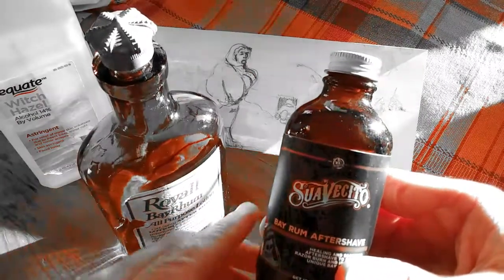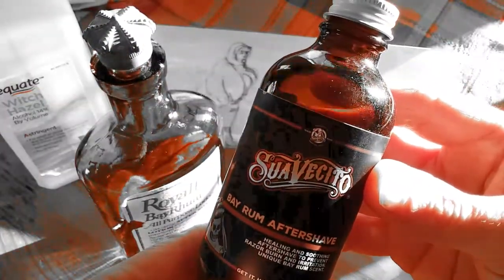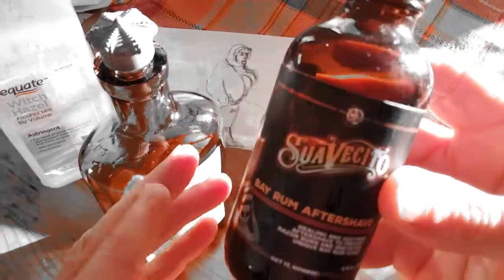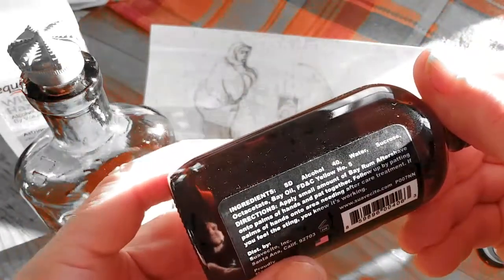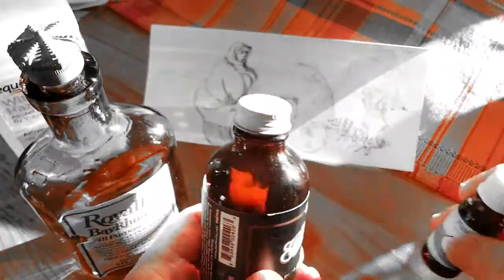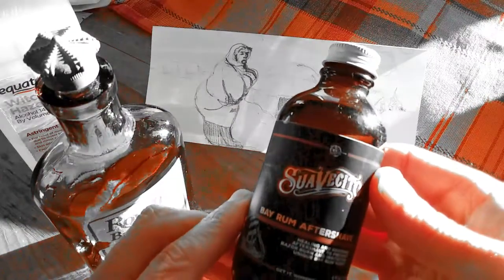Cheap yet good Bay Rum aftershaves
Bay Rum (Rhum) fragrance combines mentholated zing with exotic, sweet spice and oil of bay. Best budget aftershaves for men is topic of this video.